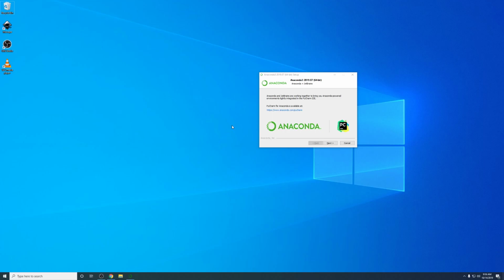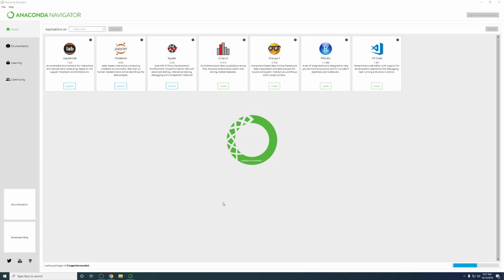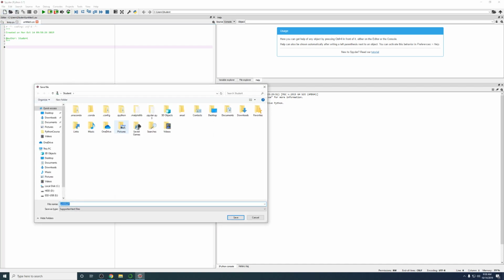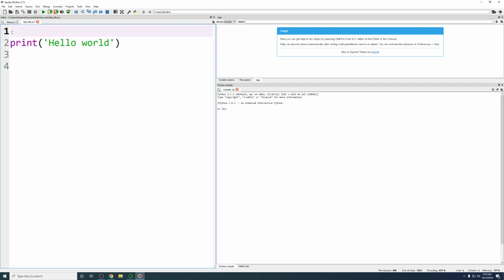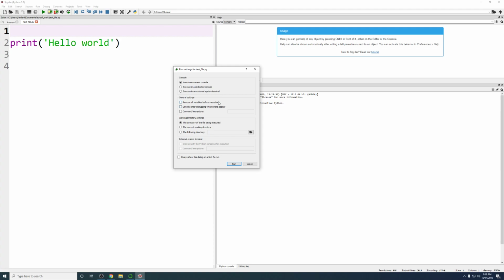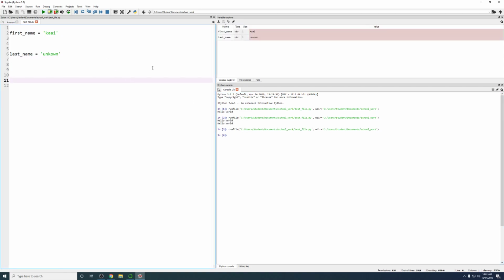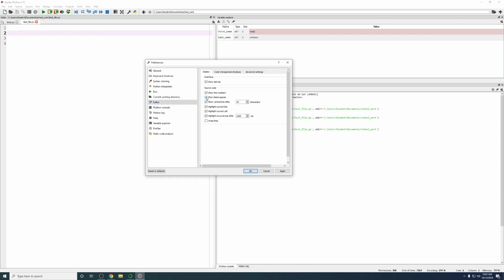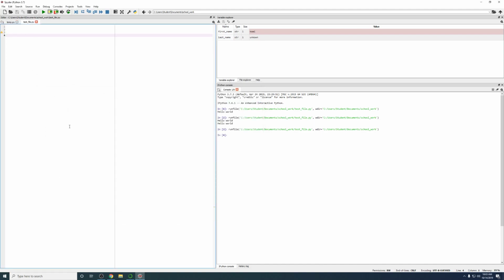Video 0.1: A quick look at spyder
Quickly look at the Integrated development environment (IDE) spyder. We will use spyder to help us explore code in a quick and efficient way. This video also sets up introspective code analysis to make sure that any future code we write looks good!